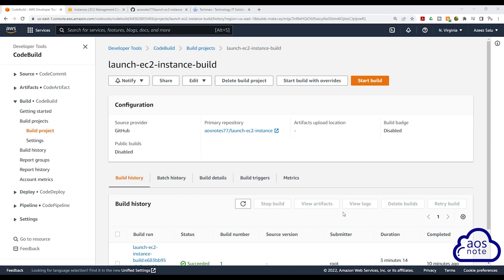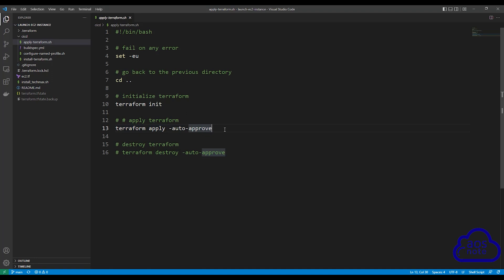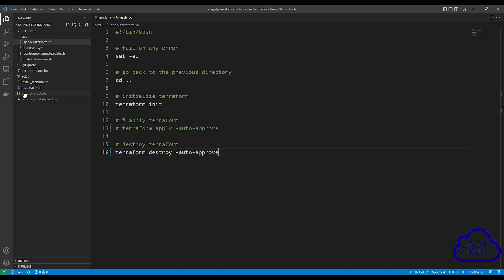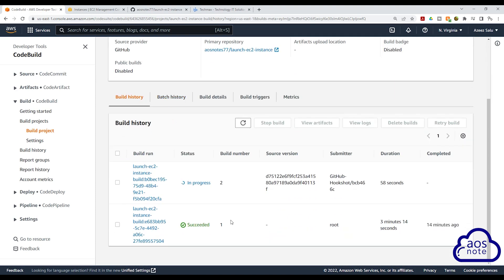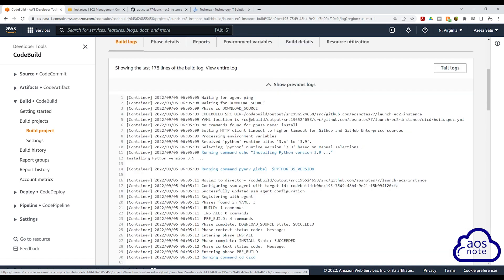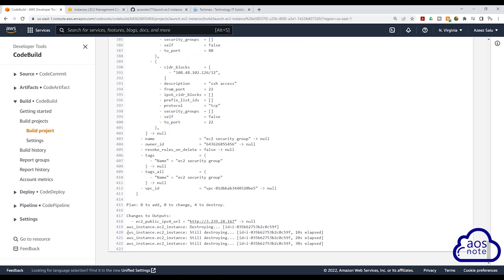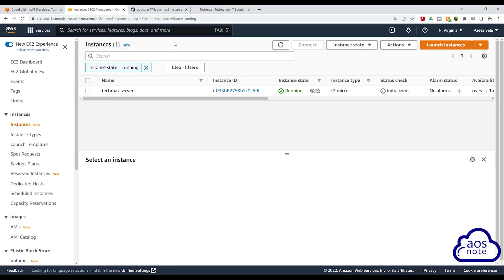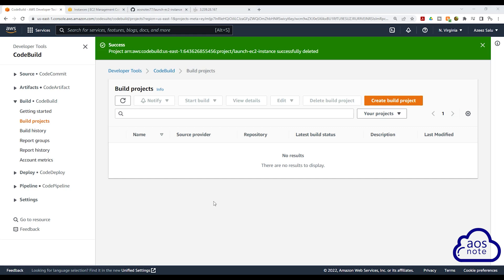CI/CD Project For Beginner (Part 9) | Apply Terraform | Run Terraform Destroy in CodeBuild Project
In this project, you will learn how to create a CodeBuild job that automatically applies your Terraform scripts whenever you commit changes in the GitHub repository. In this video, you will learn how to Run Terraform Destroy in CodeBuild Project